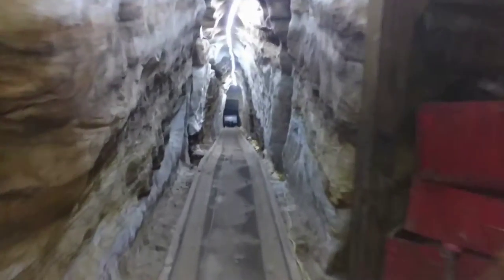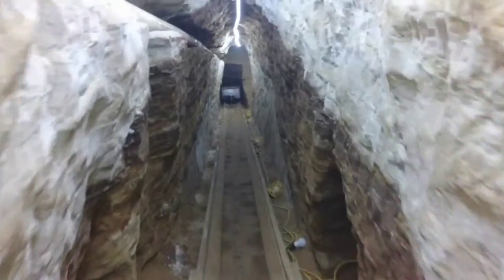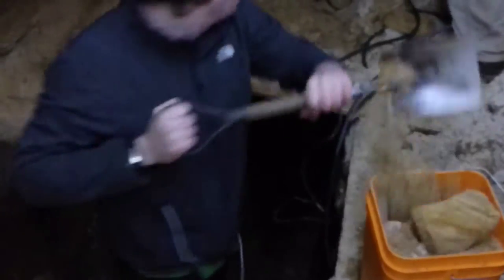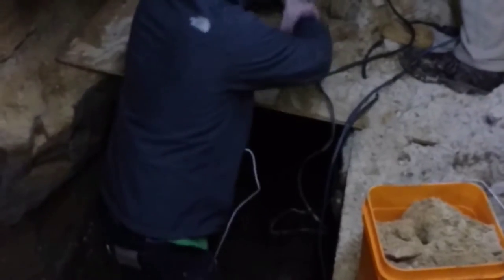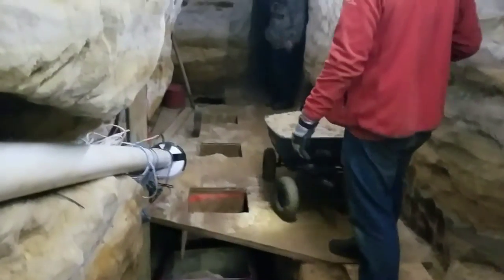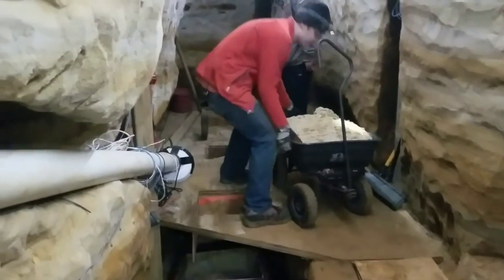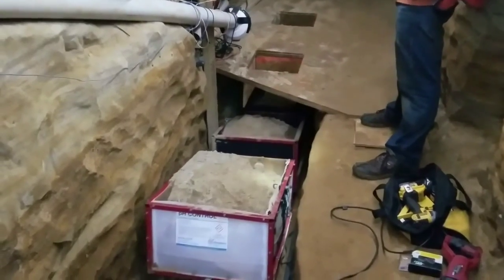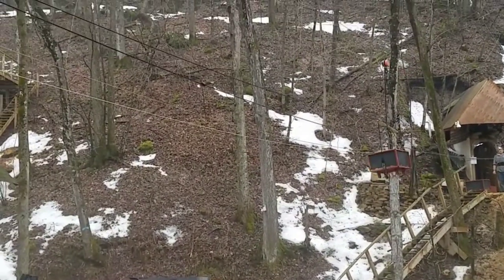Sandstone Tunnel Digging (The Quick Version)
Shorter cut of the Sandland underground tunnel digging process. This shows the excavation through sandstone rock, hauling the sand, and dumping the mine train via aerial tramway.